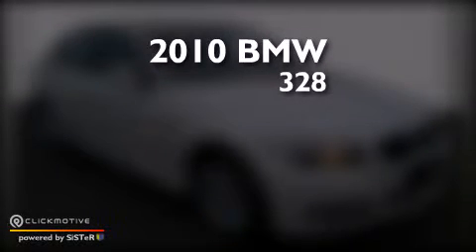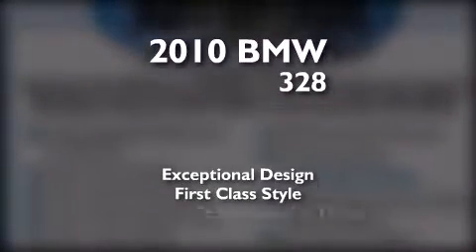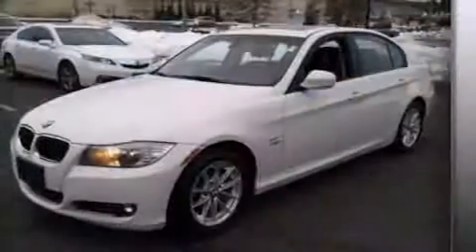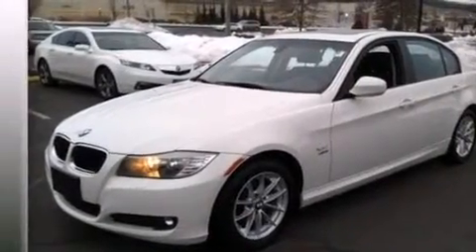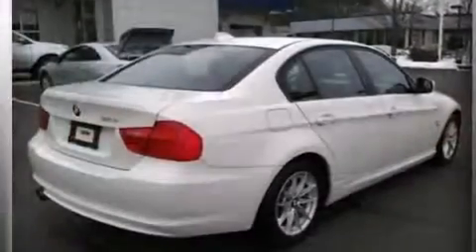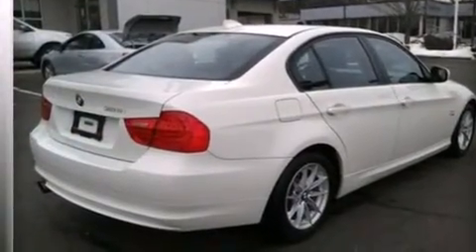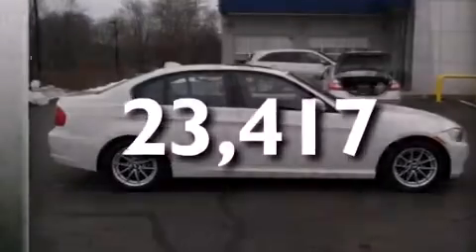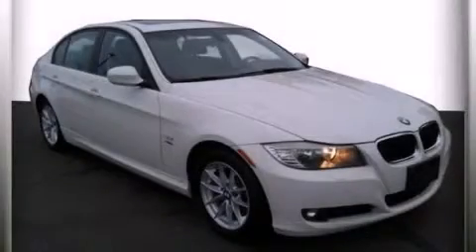2010 BMW 328i xDrive Watertown CT 6795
We have been honored to serve the Watertown CT area , we promise that your experience at our dealership will exceed your expectations ! Year : 2010 Make : BMW Model : 328i Engine : Gas I6 3.0L/183 Exterior : Alpine White Miles : 23,417 Honda of Watertown 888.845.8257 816 Straits Turnpike Watertown , CT 06795